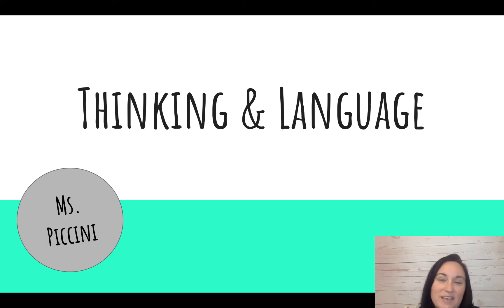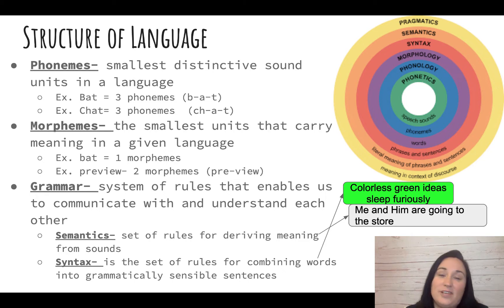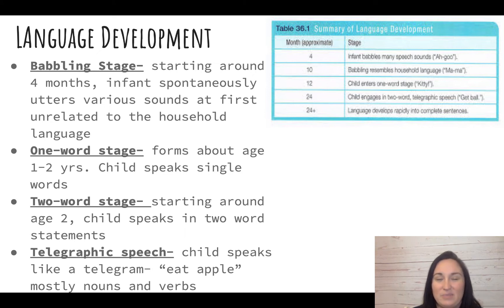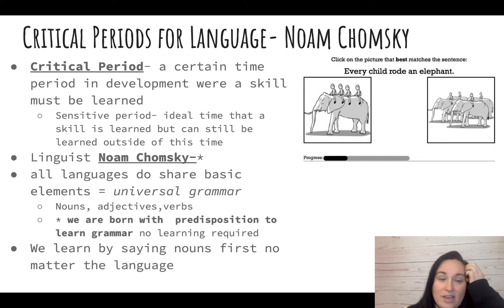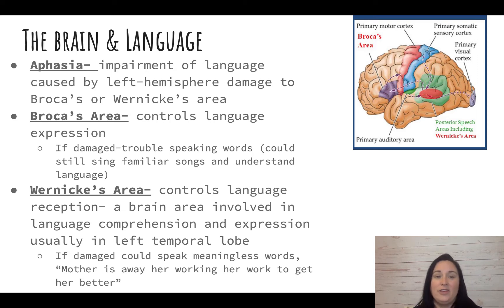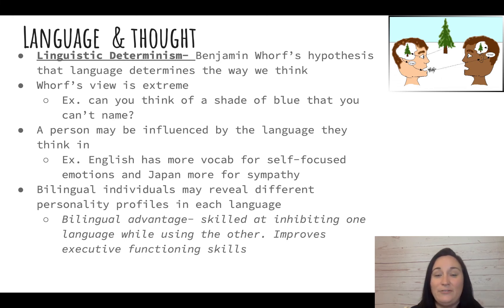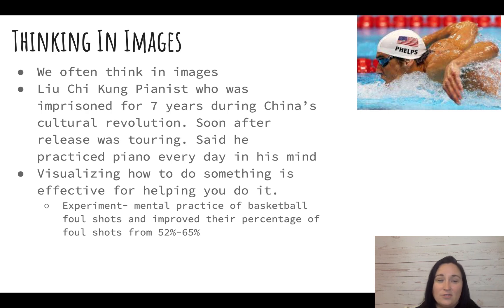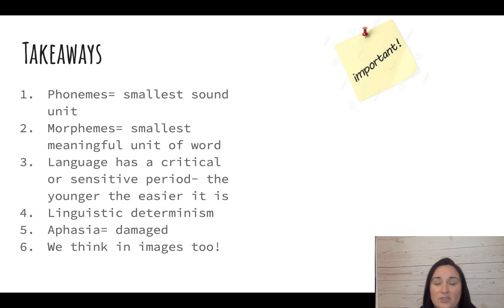Unit 7 Mod 36 AP Psychology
Unit 7 Mod 36 Thinking and Language AP Psychology